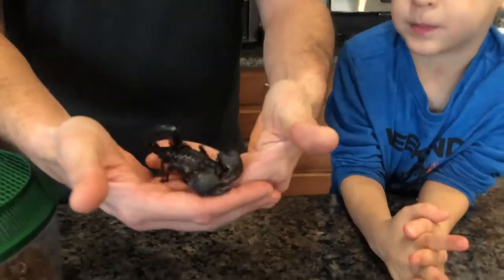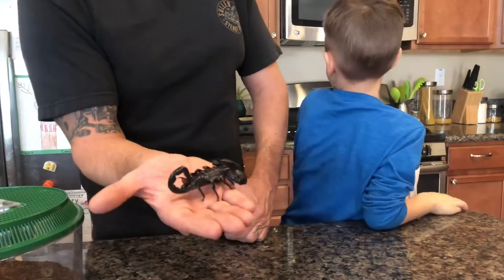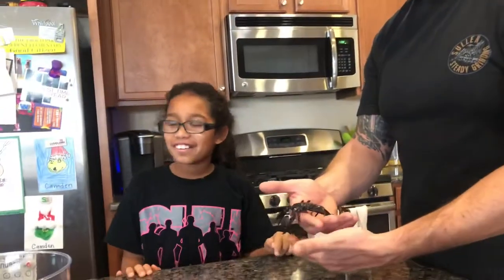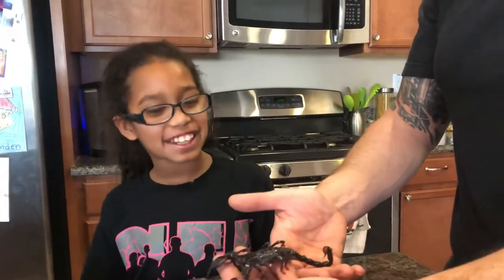5 YEAR OLD HOLDS SCORPION!! *MUST WATCH!!*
Hey guys, welcome back! today, you’ll be seeing my 5 year old son Cameden, hold the Emperor Scorpion, along with friends!!